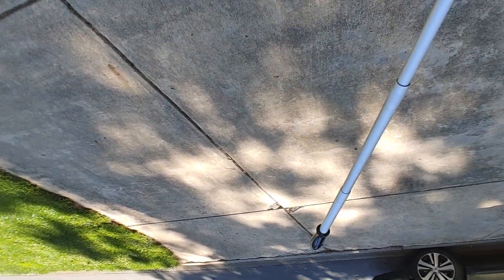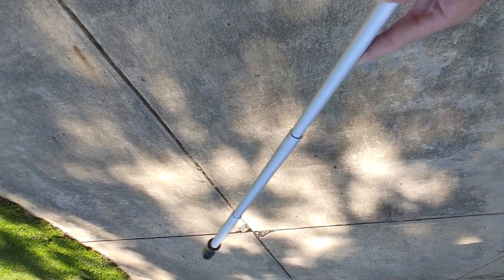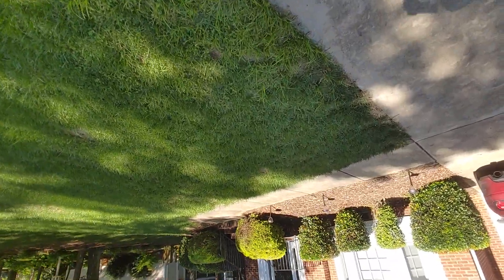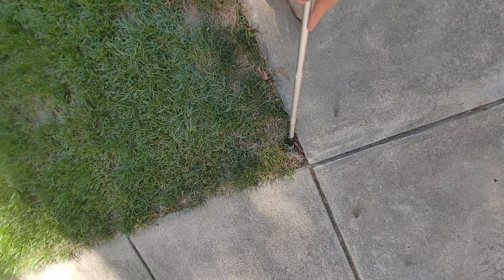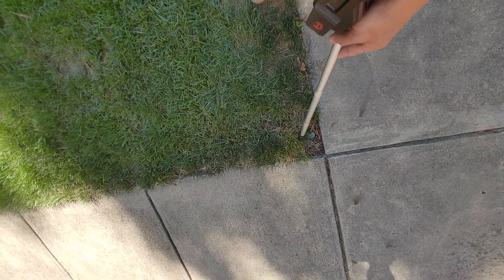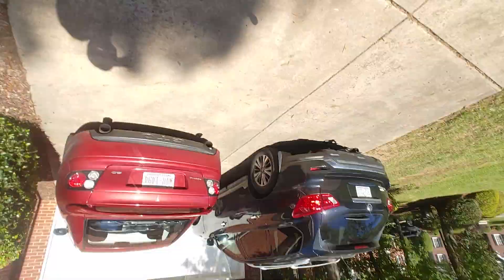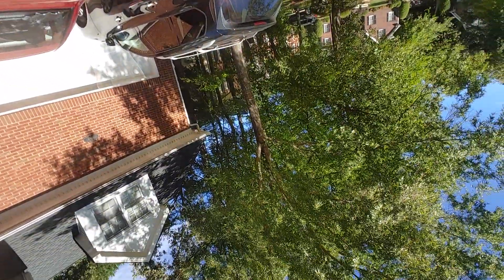Grove Tree Ln, Huntersville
Concrete Driveway Repair Replace New Concrete Install Near Me
Concrete Sidewalk Remove Replace Repair Installation

Or on